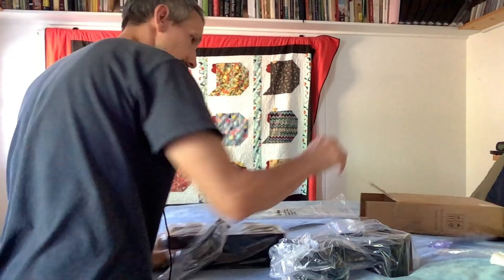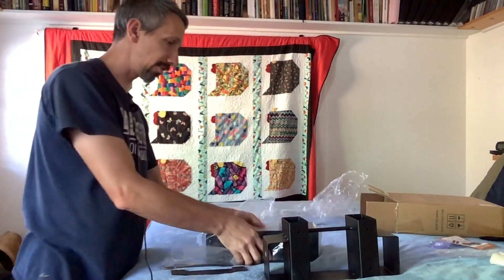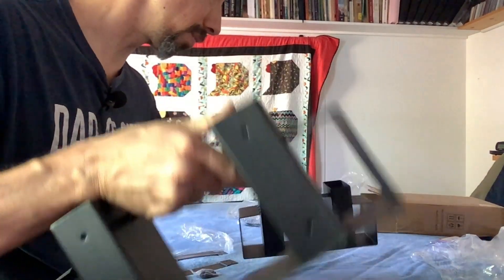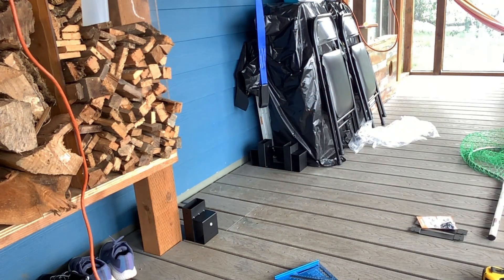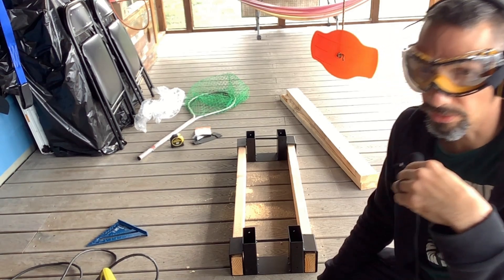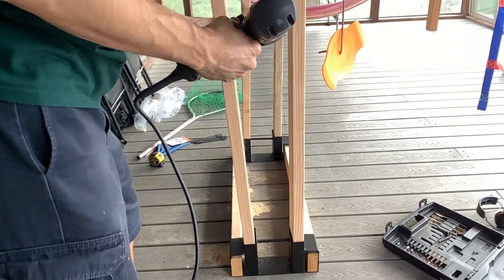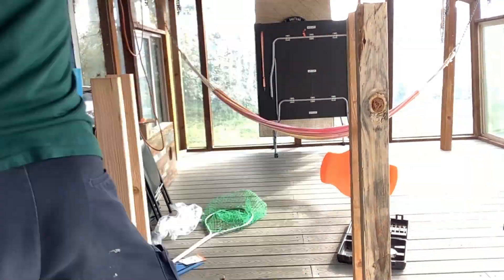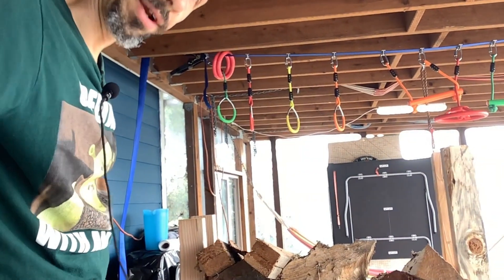Firewood Rack Brackets Kit Review